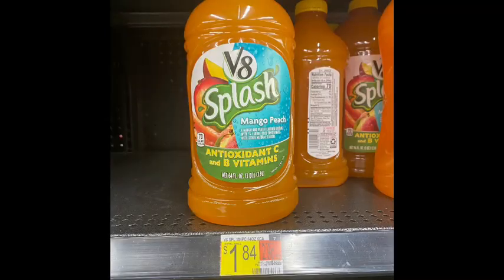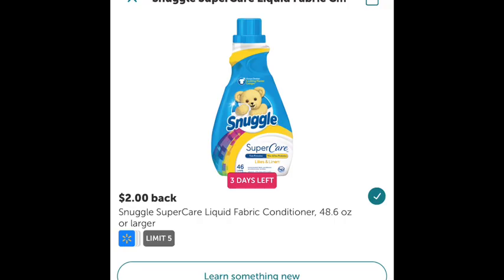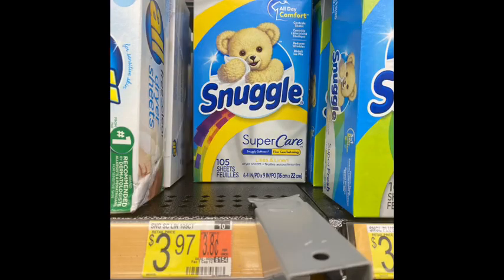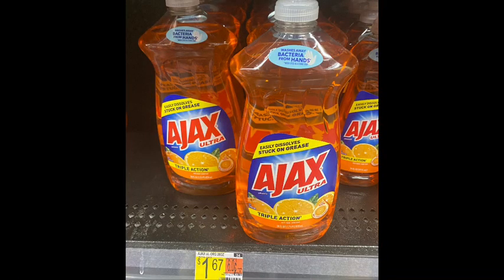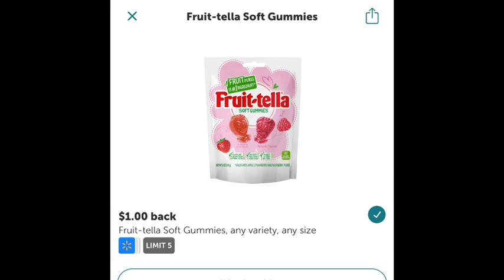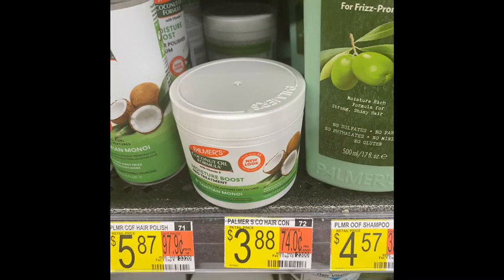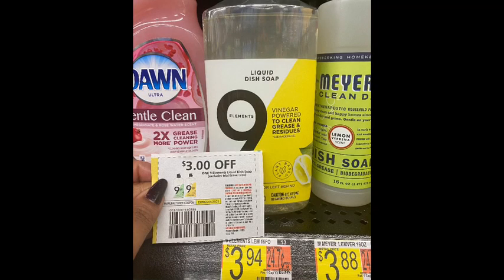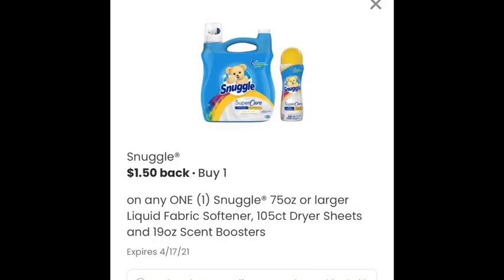🤑Walmart Ibotta Haul 4/07/21 MATCHUPS IBOTTA deals ways to save Walmart GOOGLE DOC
If you would like the free printable for keeping track of your couponing budget click the link to the Google document below